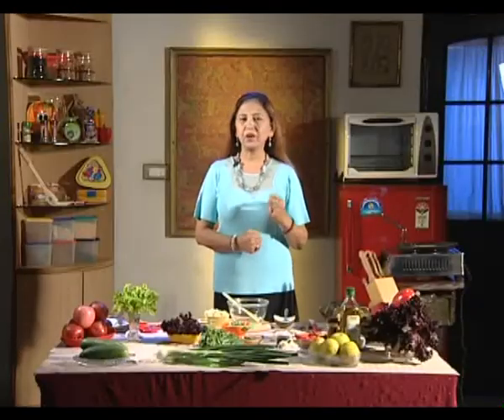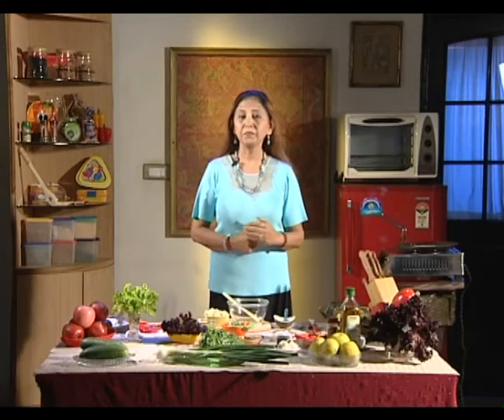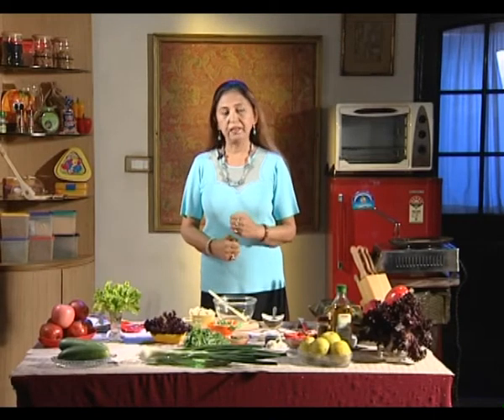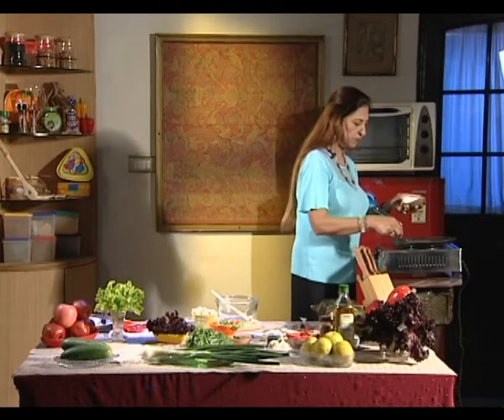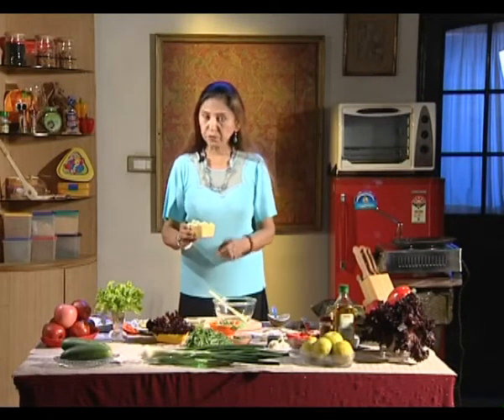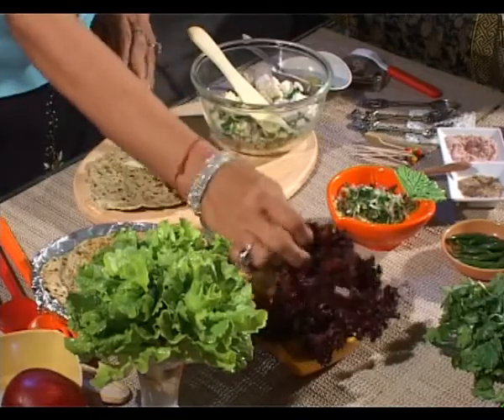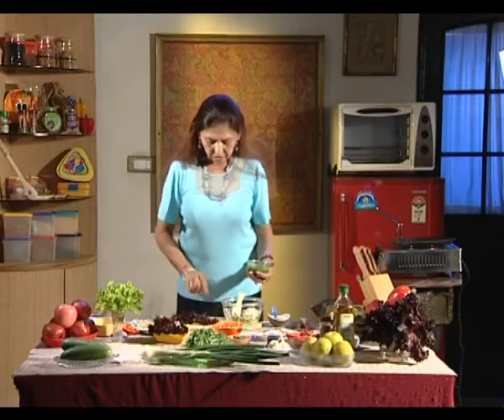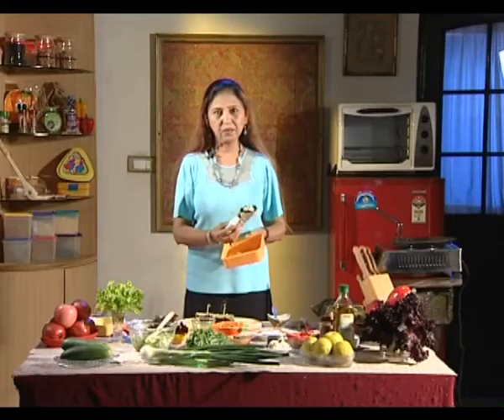Crispy Tofu Lettuce Wrap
Tofu is high veg protein rolled in whole wheat Parathas.